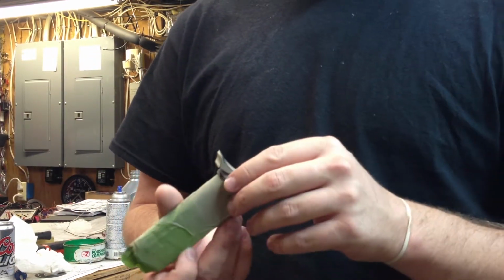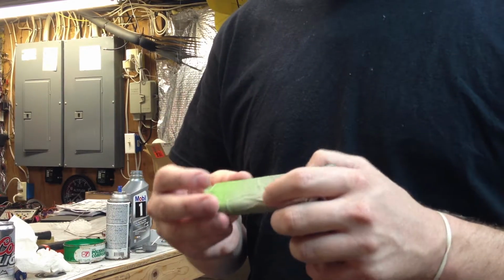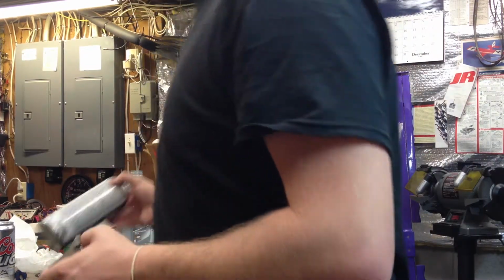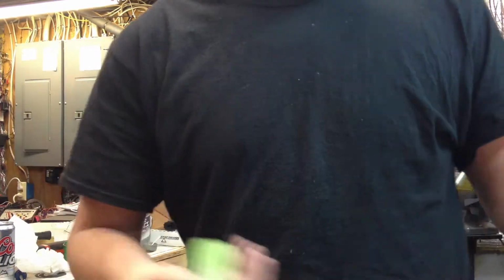Hipoint C9 info and mods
Just some information on the hipoint C9